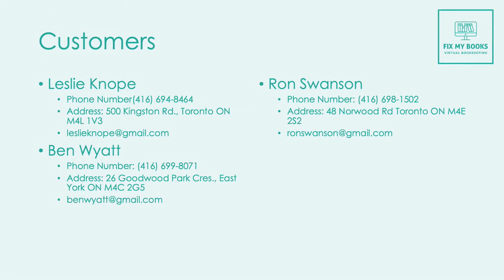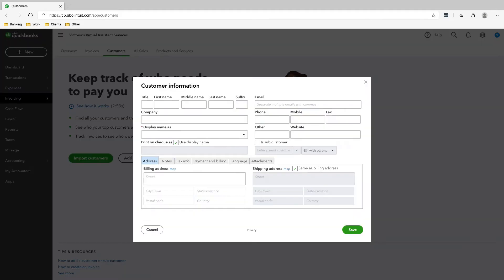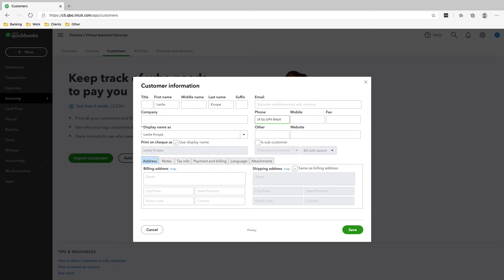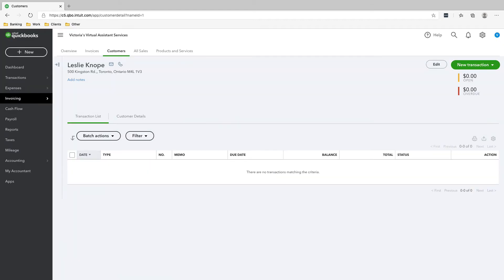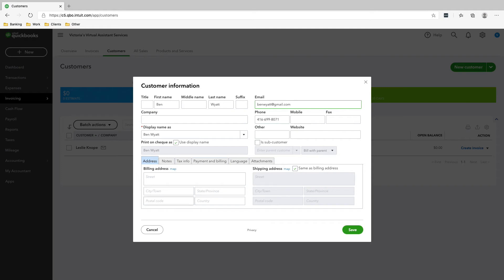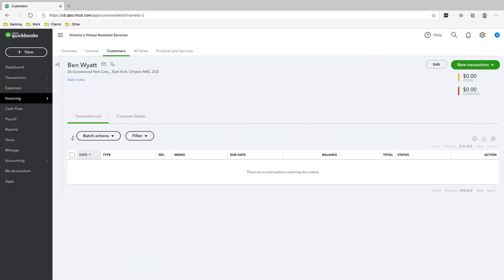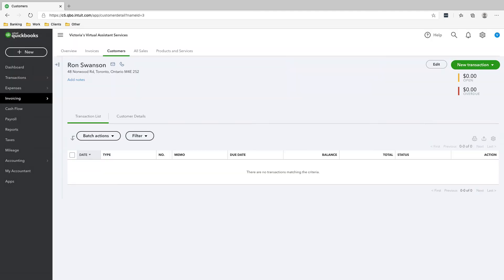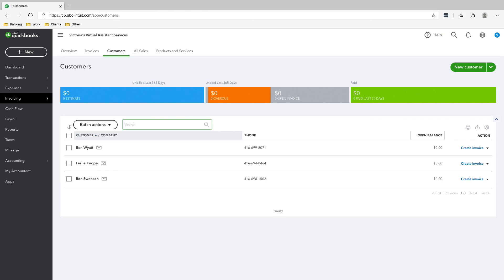Quickbooks Online Setup - Adding Customers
In this video series I will be teaching Freelancers and Small Business Owners how to setup their own Quickbooks Online Account from scratch.